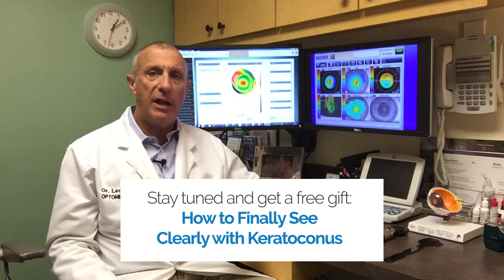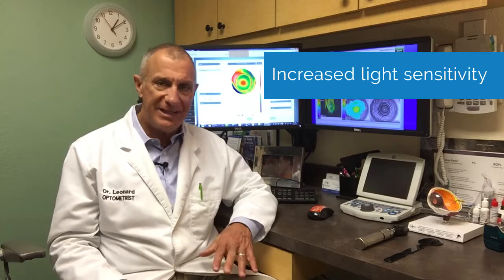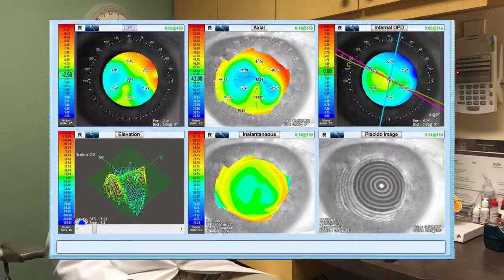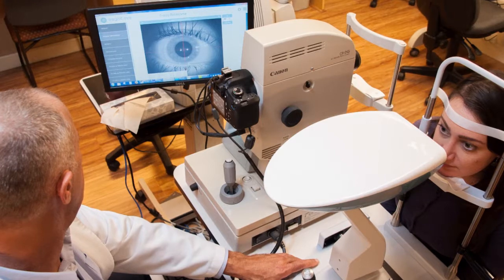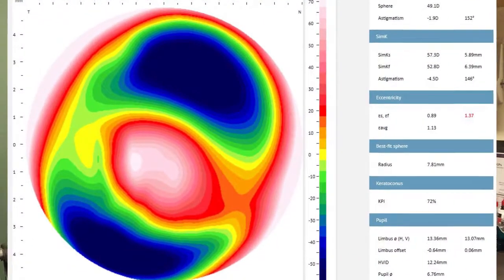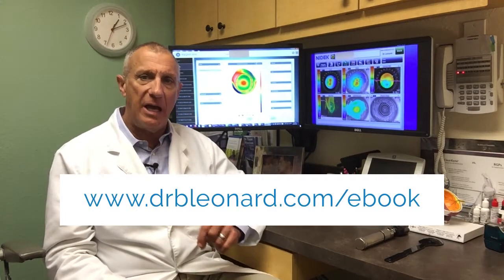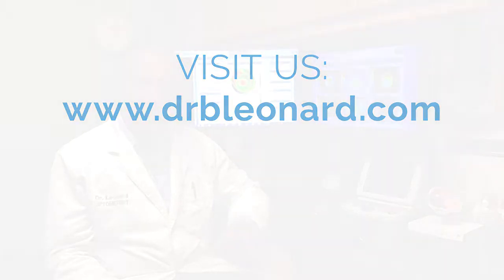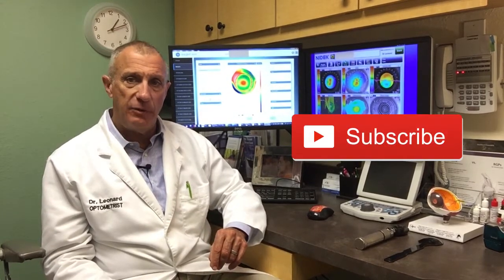Keratoconus Minute 3 – Keratoconus Treatments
In his previous “Keratoconus Minute,” Dr. Barry Leonard—one of the country’s leading Keratoconus doctors—explained what Keratoconus is and how it affects people who have it. Dr. Leonard knows about the blurry vision, the itchy eyes, the halos, the ghosting, the headaches, and all the rest—because he has KC, too.

In this video, Dr. Leonard reveals the cutting-edge equipment he uses to diagnose and treat Keratoconus. He explains how the advanced tools he’s invested in benefit his patients and allow him to do what other well-meaning optometrists simply can’t.

Stay tuned for the fourth and final part of Dr. Leonard’s “Keratoconus Minute” series, in which he discusses the custom contact lenses he makes for his patients with his advanced equipment. Dr. Leonard has helped countless Keratoconus patients in California and across the country finally see clearly and comfortably—and live better.

Or, make an appointment now to see Dr. Leonard. People fly in from all over the country to be treated by Dr. Leonard, and he is conveniently located in suburban Los Angeles.